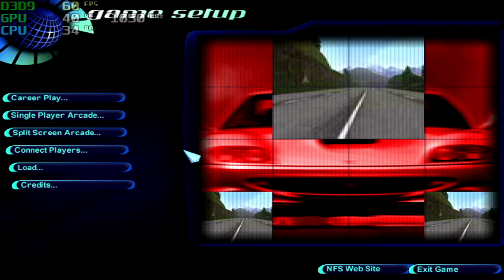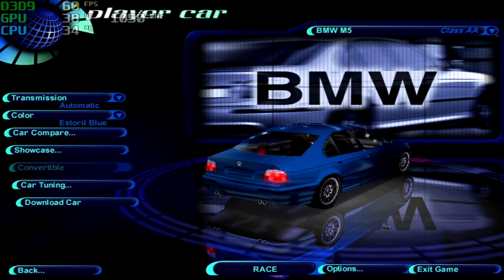PC Gaming VS Consoles - The MAJOR Problem Why I Can't Go BACK!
In today’s video, we’re taking a nostalgic trip down memory lane as I revisit my very first PC game, Need for Speed: High Stakes. This game holds a special place in my heart, and it’s one of the many reasons why I believe PC gaming will always outshine consoles. From its unrivaled backward compatibility to the freedom of reliving classic titles without restrictions, this video showcases the true power of PC gaming. I’ll share my personal story of how I got into PC gaming, dive into some gameplay, and discuss why the PC continues to dominate over consoles, especially when it comes to revisiting old favorites. So, sit back, relax, and join me for some classic Need for Speed action!

RTX 4070 Super
RTX 4080 Super HERE!